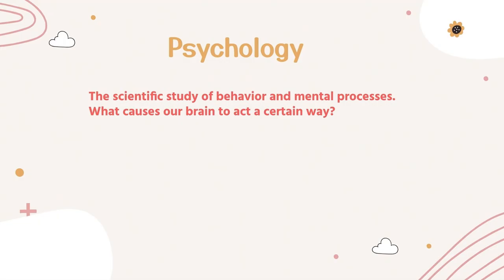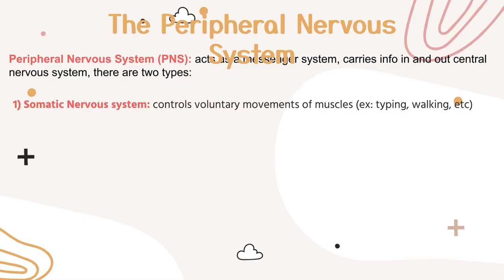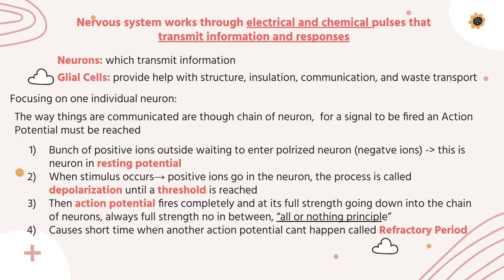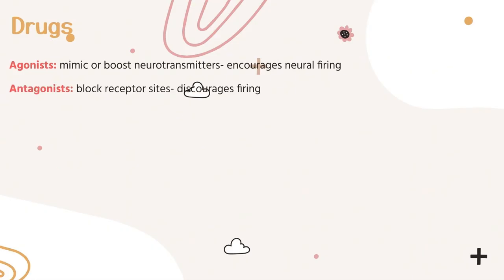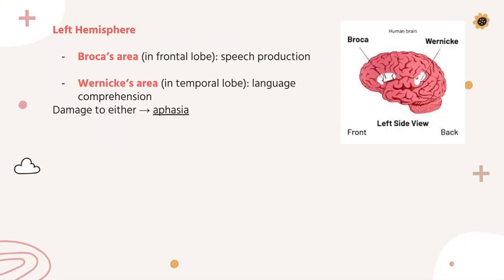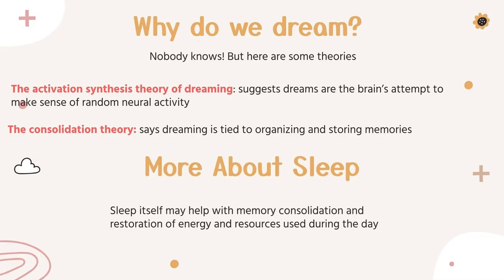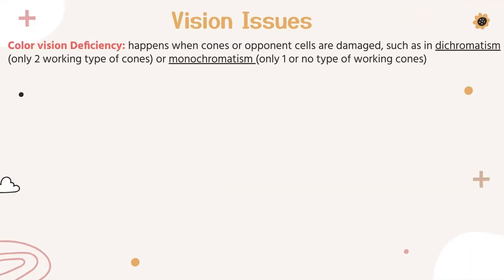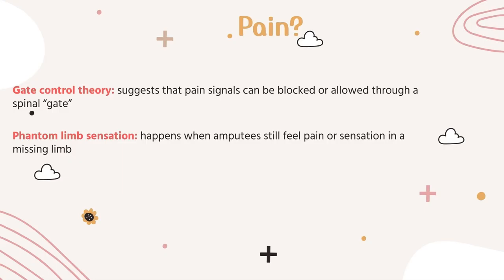AP Psychology Unit 1 Review!